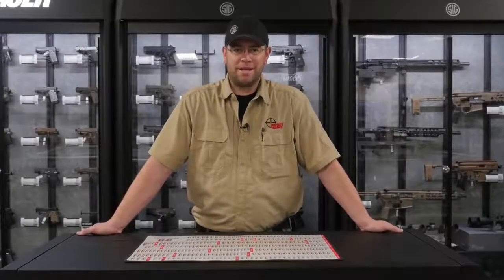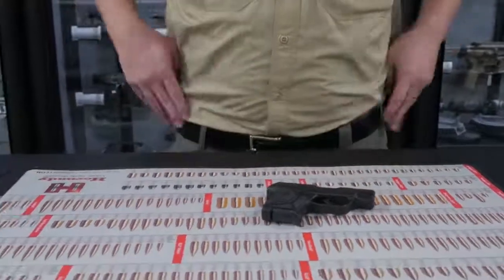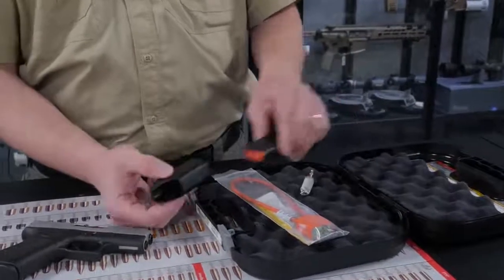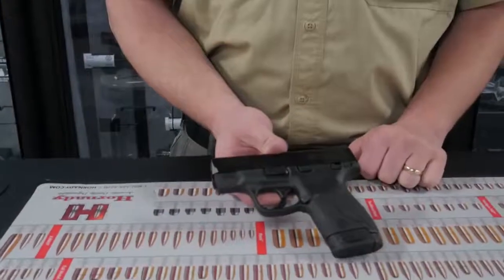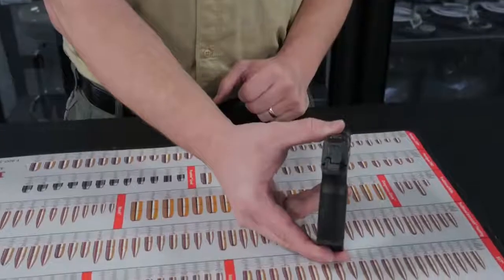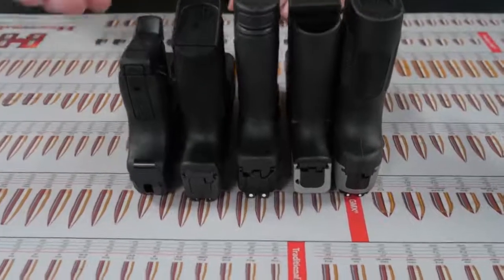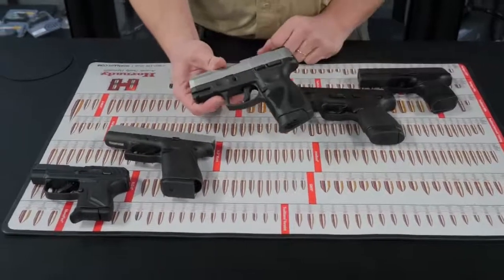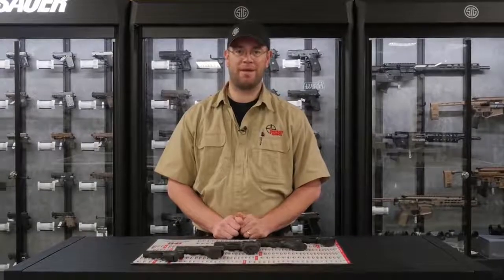Top 5 Selling Concealed Carry Guns of 2020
Join us as we take a look at our top 5 best selling concealed carry guns of 2019.
•Video source (reuse allowed content used )